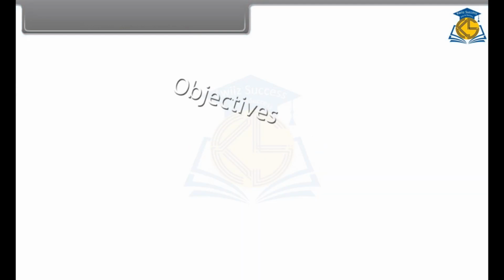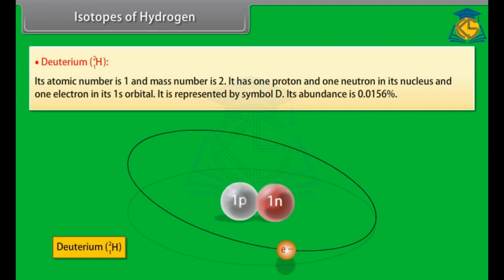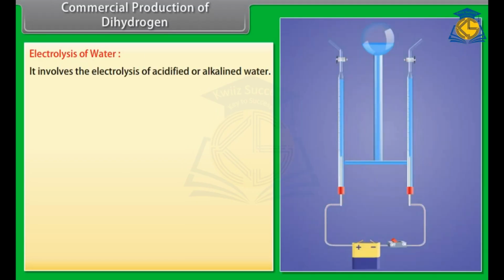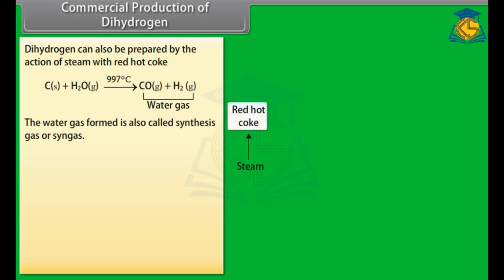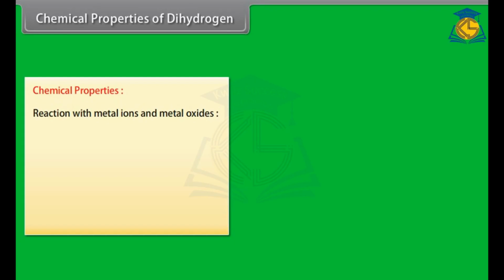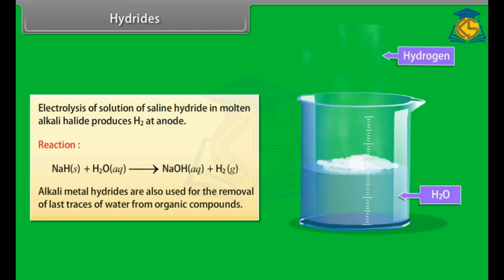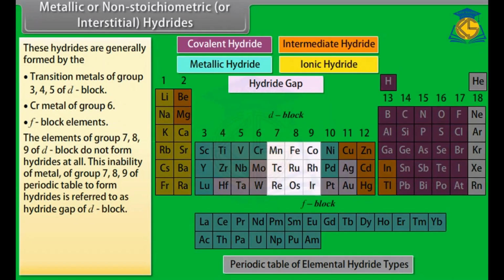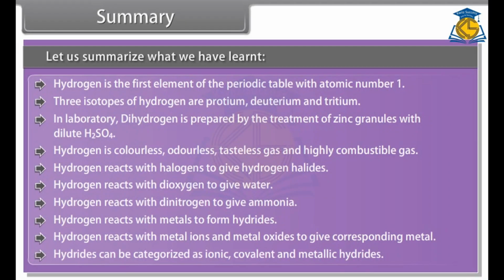11A Class 11th EM CHEMISTRY Hydrogen I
11A Class 11th EM CHEMISTRY Hydrogen I